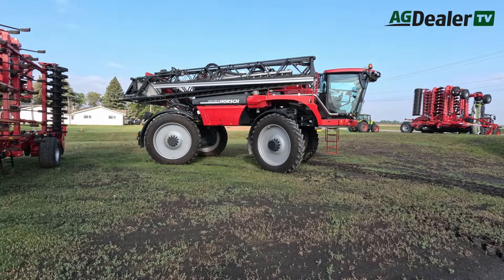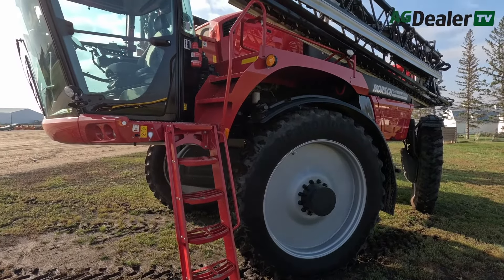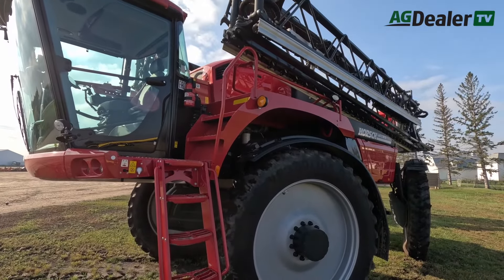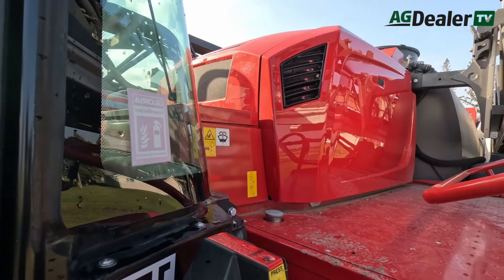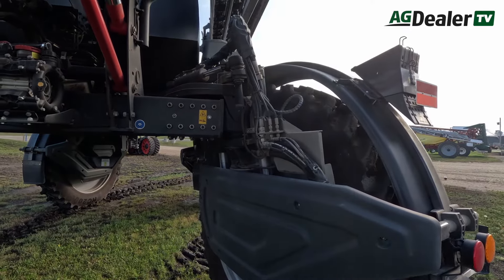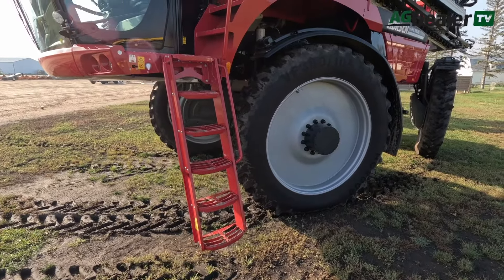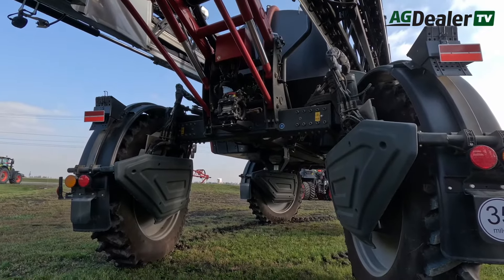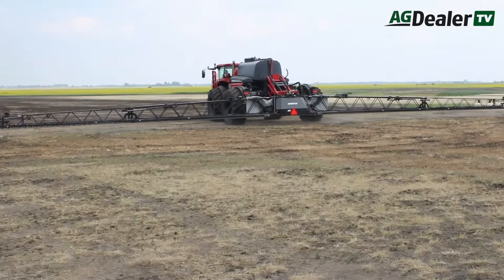Horsch Sprayer: The Future of Farming is Here | AgDealerTV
Introducing the Horsch sprayer, designed to extend your spraying hours and maximize efficiency. With a flexible boom control system and advanced telematics, this sprayer offers unparalleled precision and performance. Plus, with a four-year warranty and customizable options, it's the perfect addition to your farm.

0:00 Intro
0:18 Horsch Sprayers
0:42 Boom Control System
1:04 Sprayer Models & Technology
1:31 Digital Technology
2:03 Guidance Technology
2:35 Chemical Application & Cleaning System
3:40 Dealerships
4:13 Warranty & Telematics
5:11 Sprayers Specifications & Features